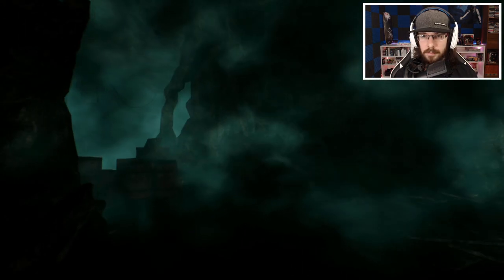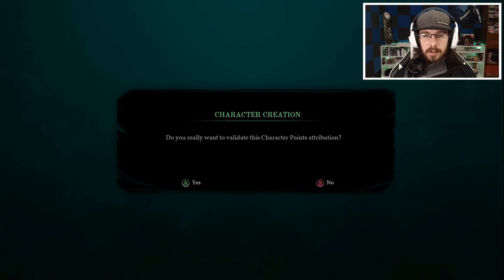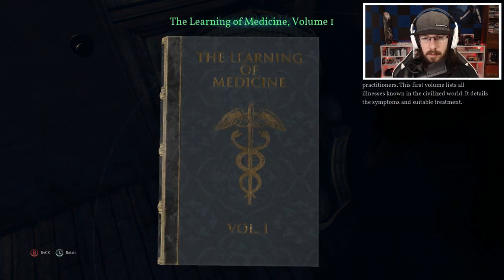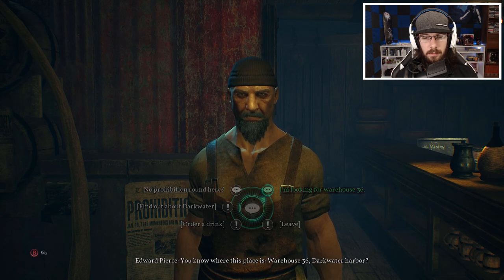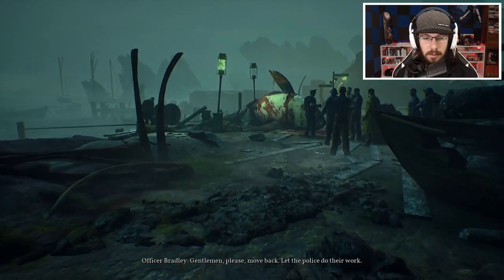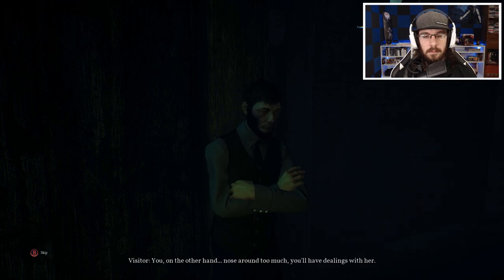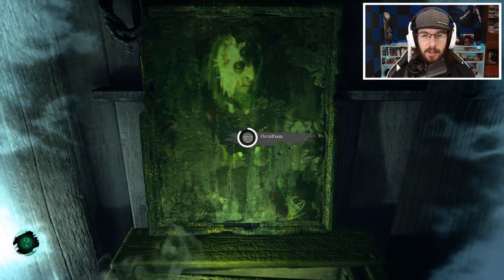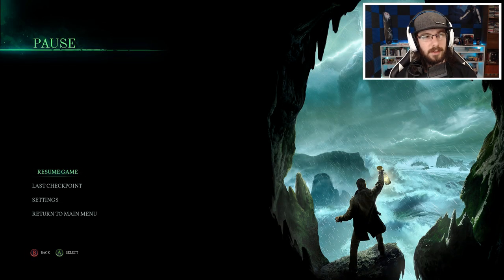The New CALL OF CTHULHU Video Game | CALL OF CTHULHU PC Gameplay Walkthrough Part 1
Call Of Cthulhu Video Game - PC, Xbox One, PS4 - 2018

RPG Occult Horror Game

Long Story, Short:
1924. Private Investigator Edward Pierce is sent to investigate the tragic death of the Hawkins family in their imposing mansion on the isolated Darkwater Island, off the shores of Boston. Between unfriendly locals and dubious police reports, it becomes clear there’s more to the case than meets the eye. Soon enough, Pierce is plunged into a terrifying world of conspiracies, cultists, and cosmic horrors.

I stream Wednesday and Friday, starting between 8:30pm - 9pm EST.

Also, Im constantly trying to find ways to improve my content.